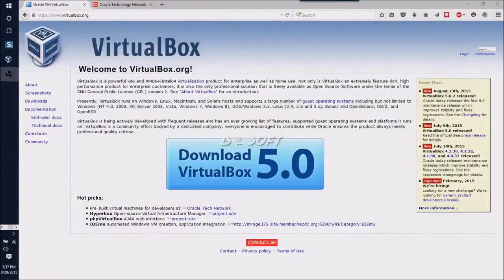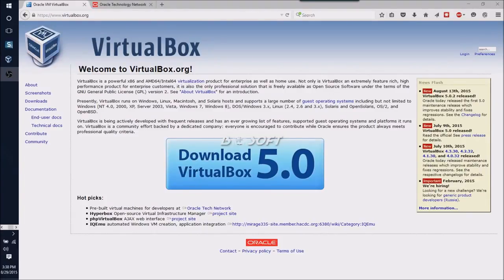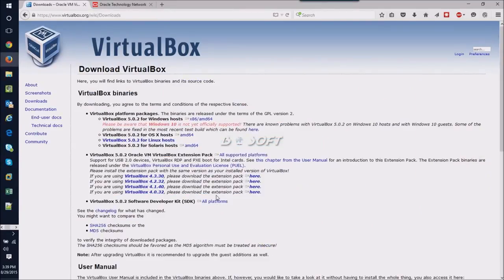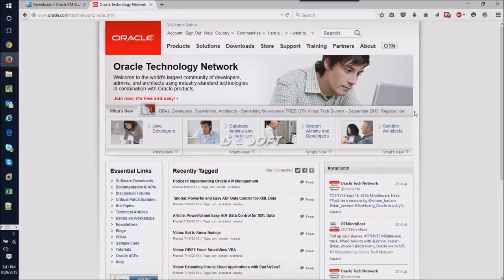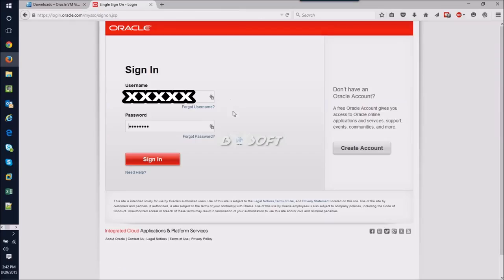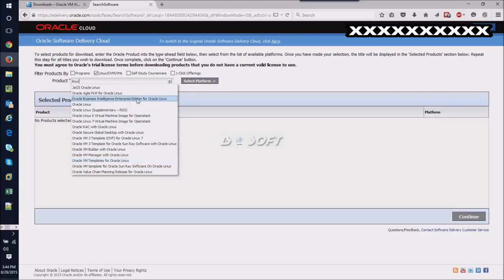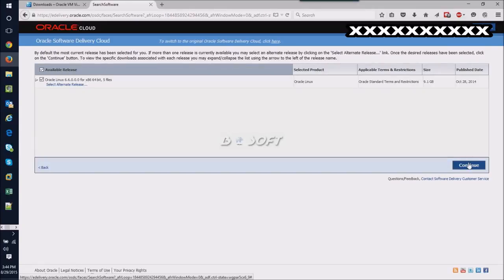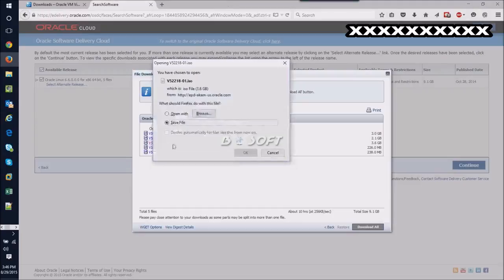Where to download VirtualBox and Oracle Linux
2015 Fall ISQA 8306/4300 DATABASE ADMINISTRATION Download VirtualBox and Oracle Linux